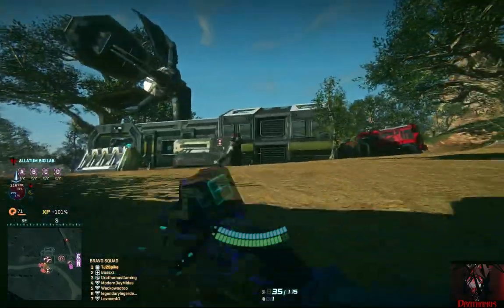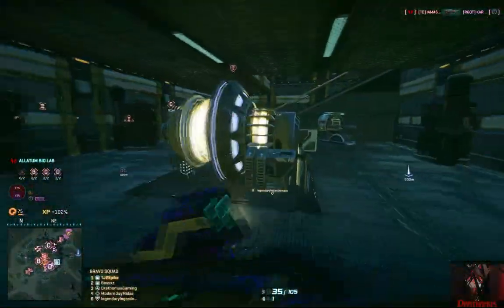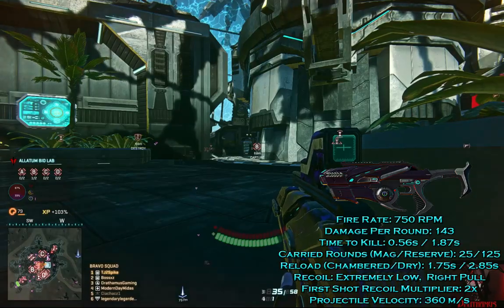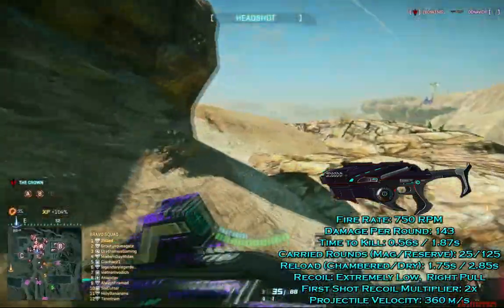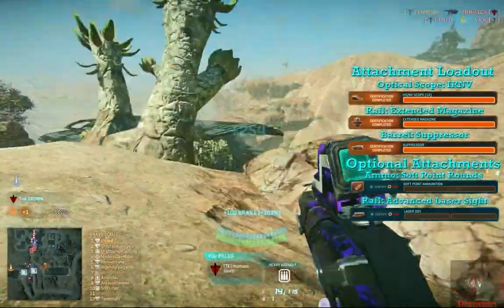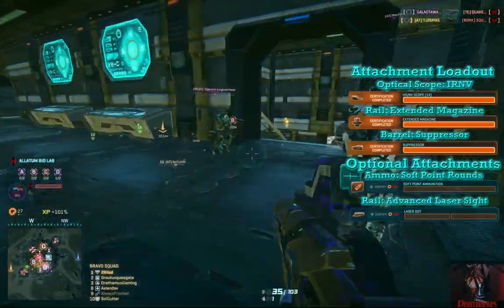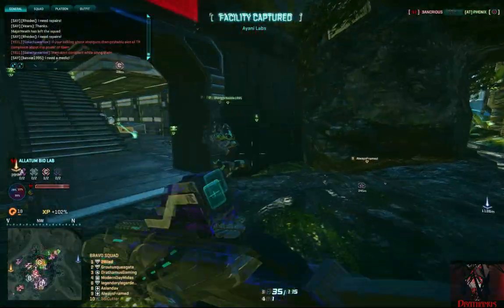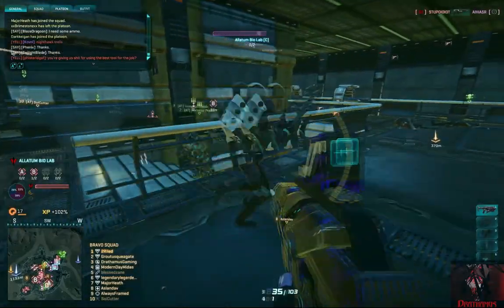Planetside 2: Weapon Overview - Eridani SX5 (Vanu Sovereignty SMG)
Happy Friday, you sexy beasts! Today, we're covering the Vanu Sovereignty's Eridani SX5 submachine gun; the latest weapon added to the arsenal of the VS. This is the jack-of-all-trades SMG, favoring both damage and fire rate.

I'm also trying out some new things this episode, let me know how it is over-all! Hope you guys enjoy it, and have a freakin' awesome weekend!

Be awesome! Like me on Facebook!